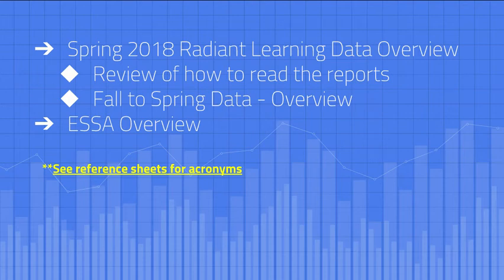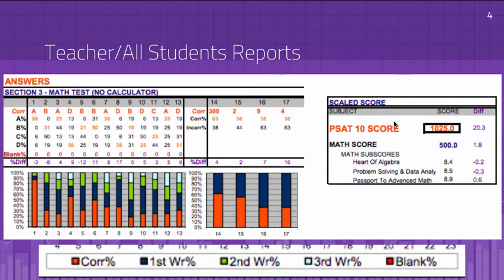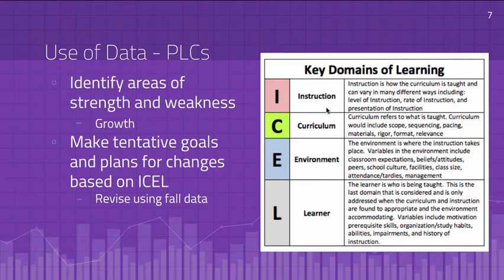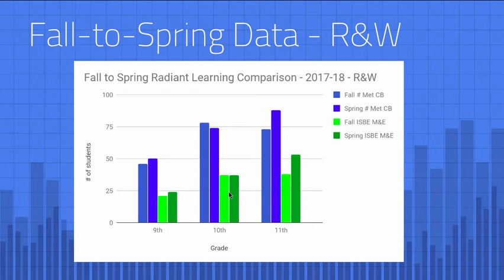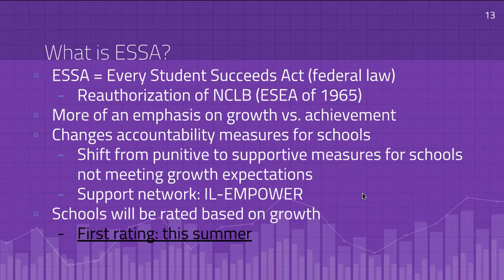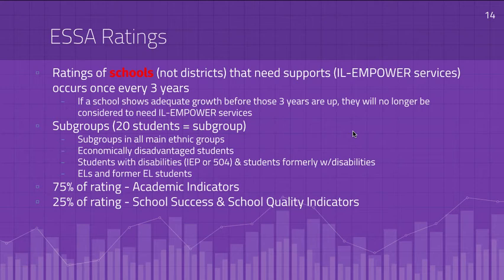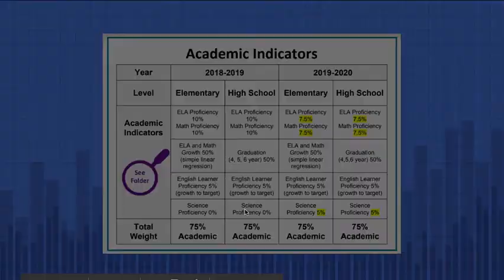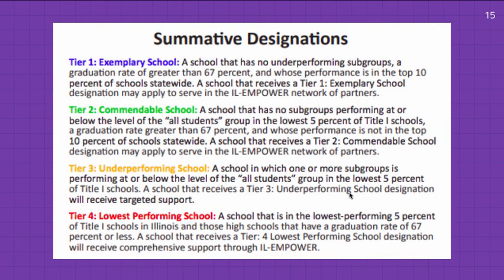Spring Radiant Learning & ESSA Overview